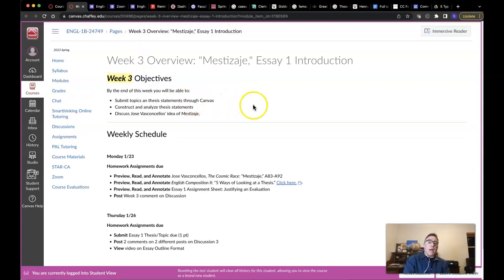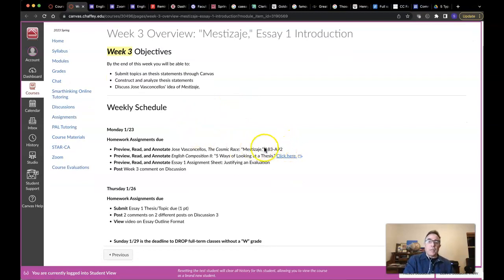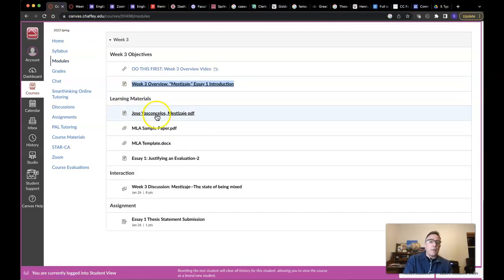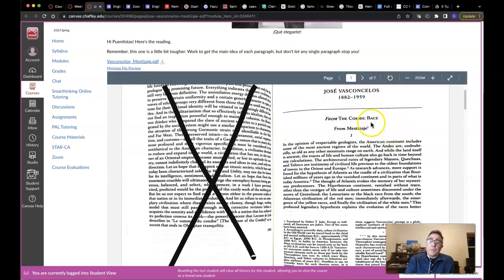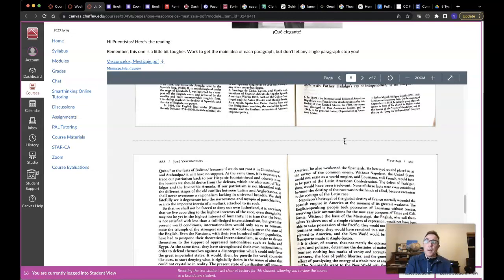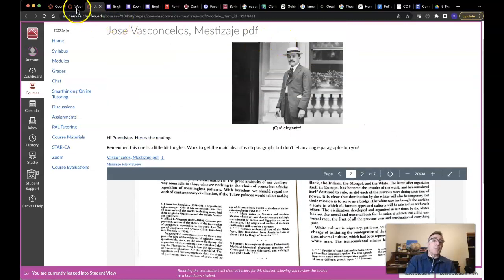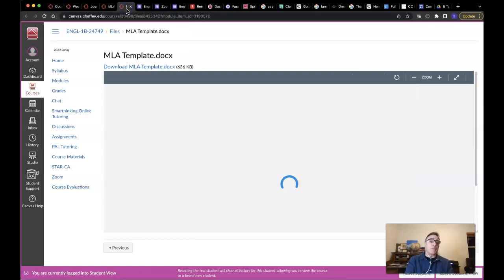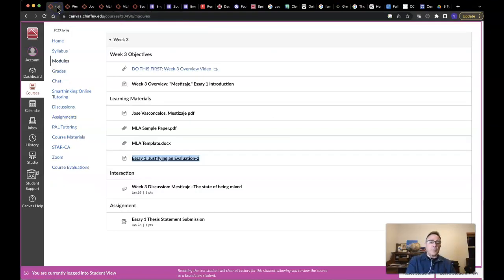Week 3 Overview 1B spr 23